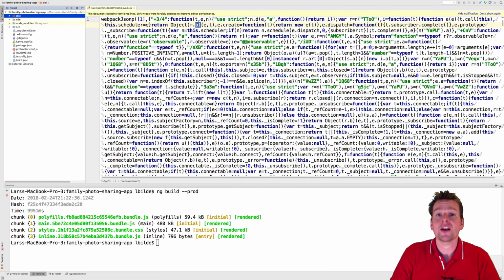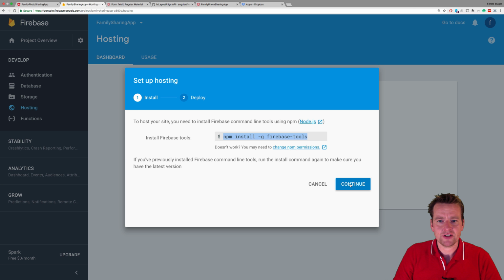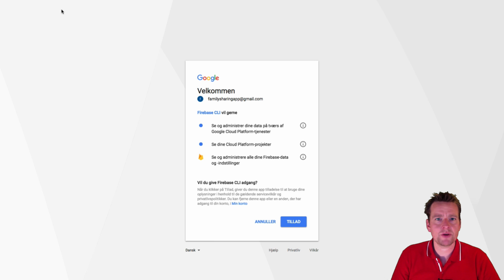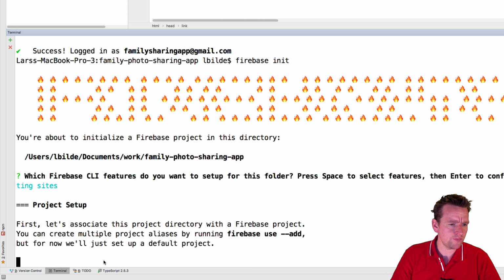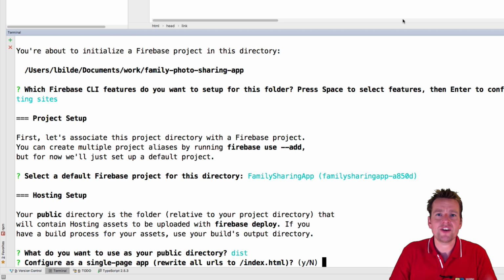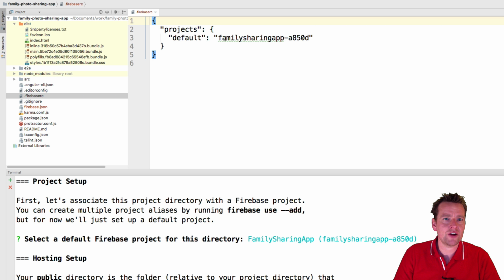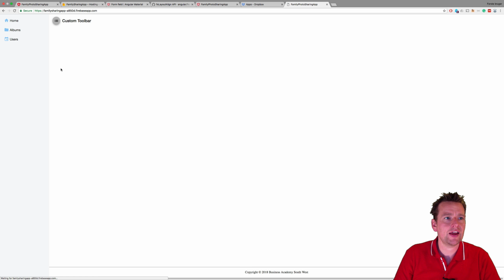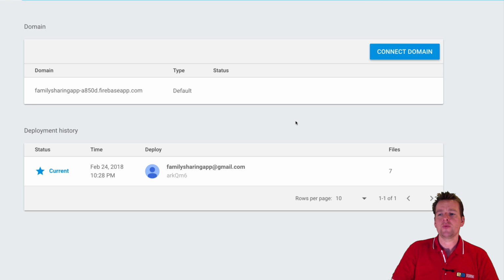The Advanced Photo Sharing App | S1p30b | Deploy App to firebase